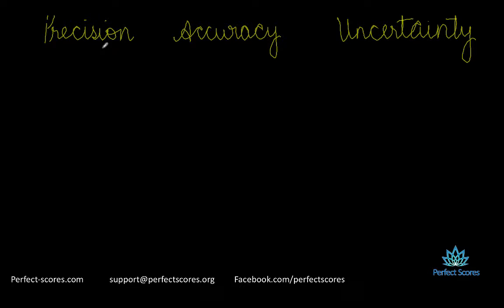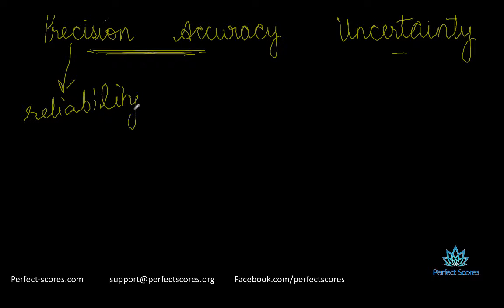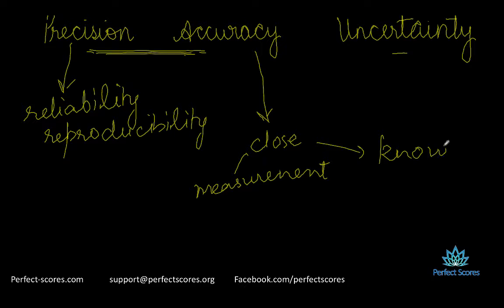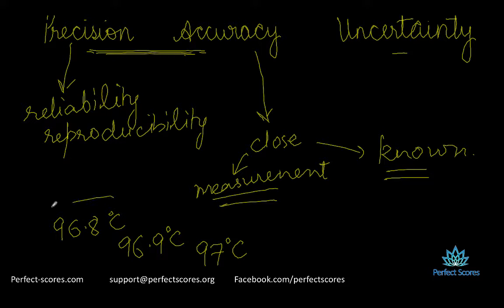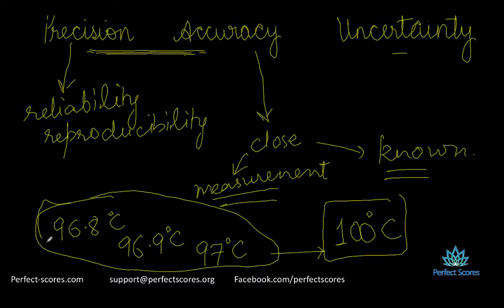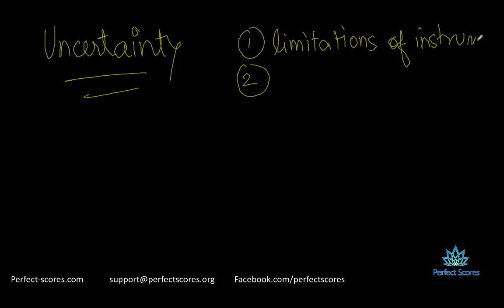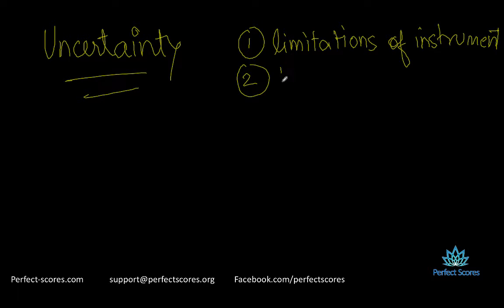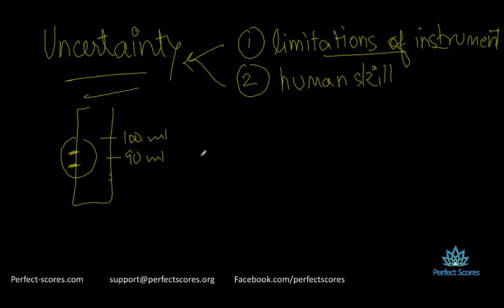Chemistry - Precision Accuracy Uncertainty - (SAT)